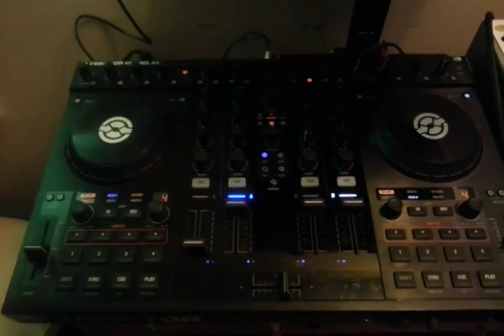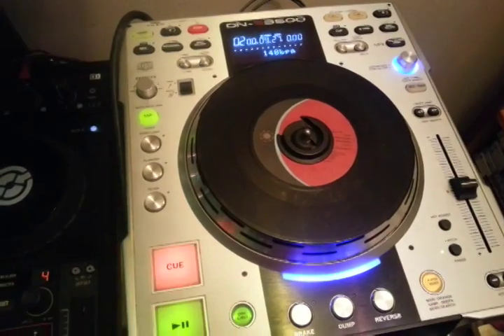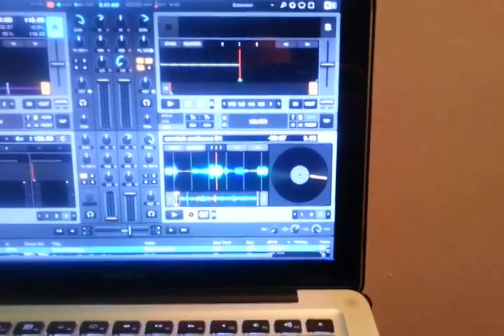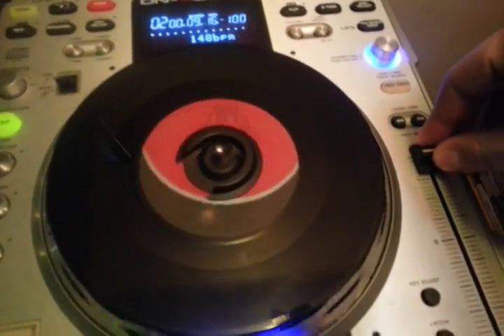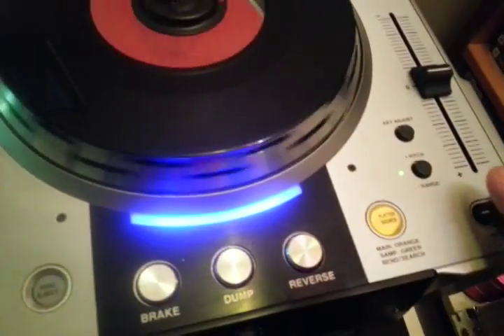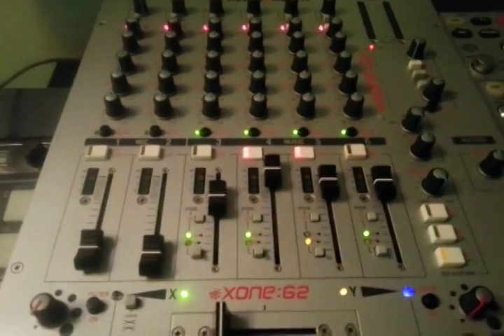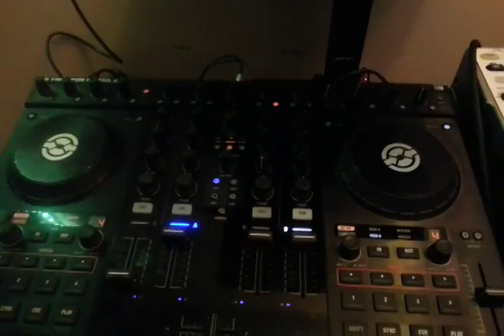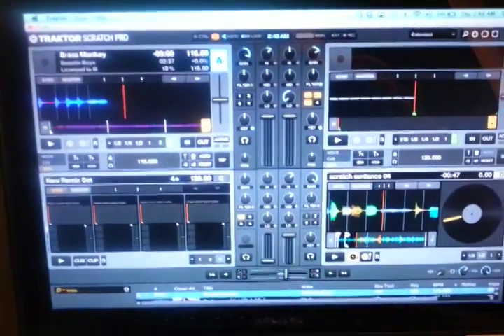Traktor Kontrol S4 with Denon DN-S3500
Showimg how to get a motorized platter system working in traktor and breath new life into your S4